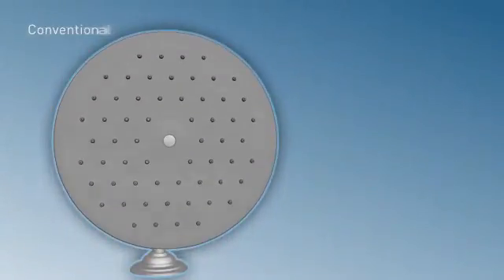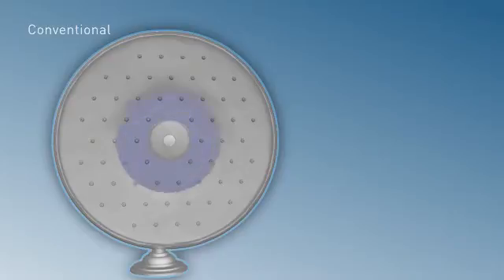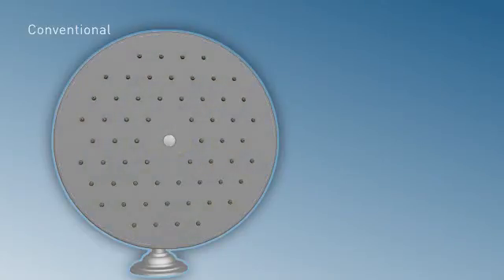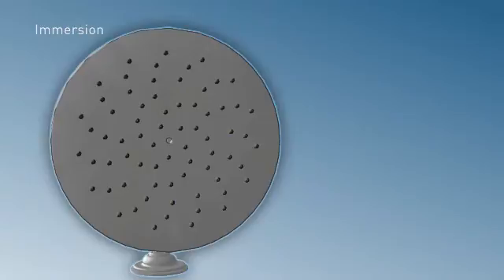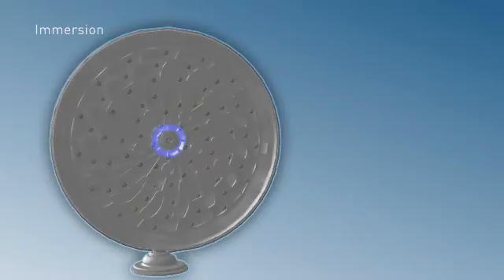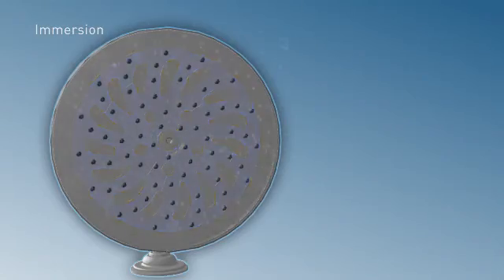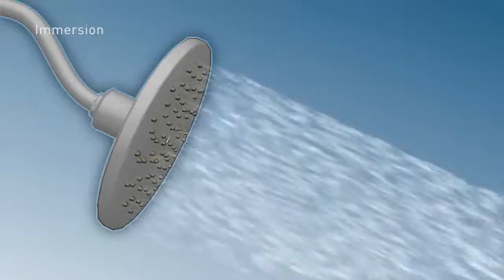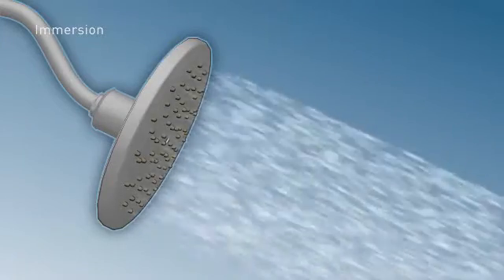Moen Immersion Technology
With InvigoRain/Immersion Technology, pressurized spray channels within the showerhead create maximum water force and coverage for an invigorating shower experience.